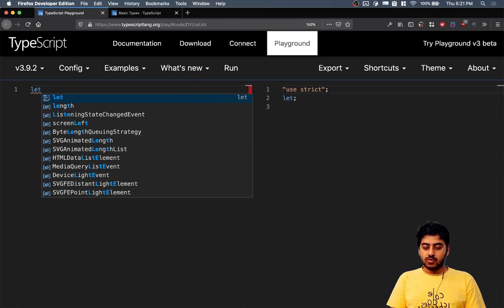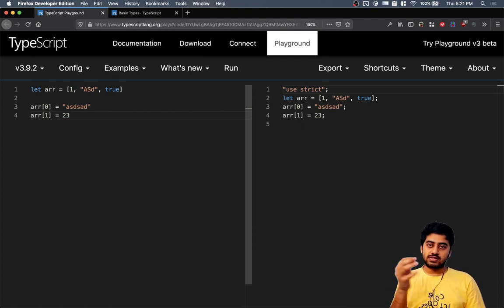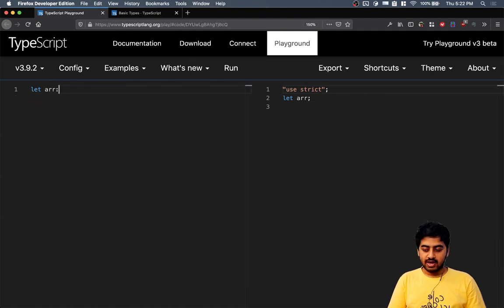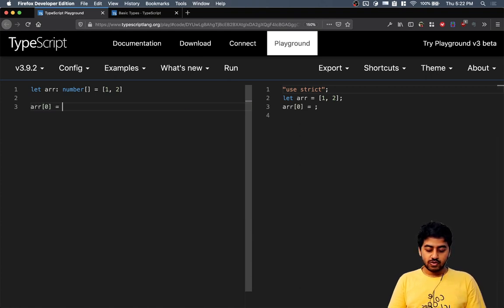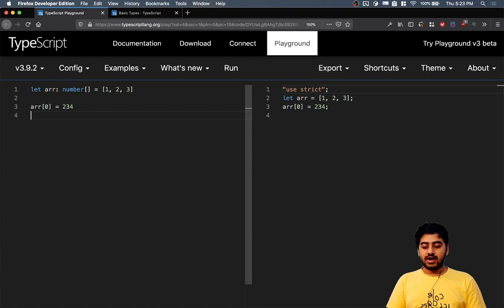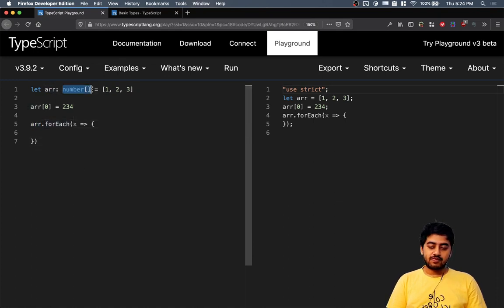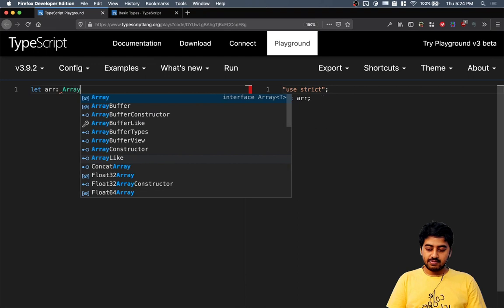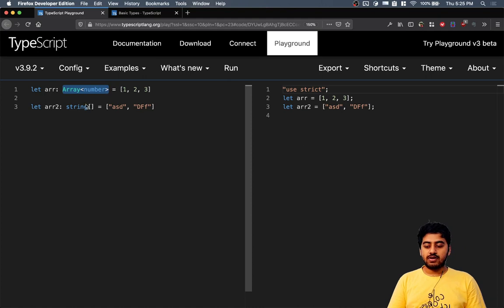1.4 Array Data Types | TypeScript for Javascript Developers